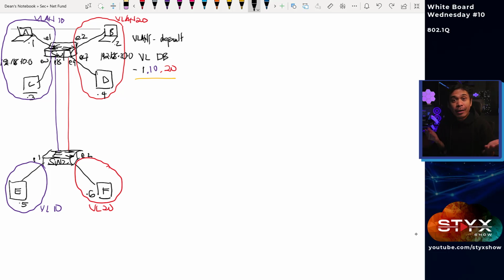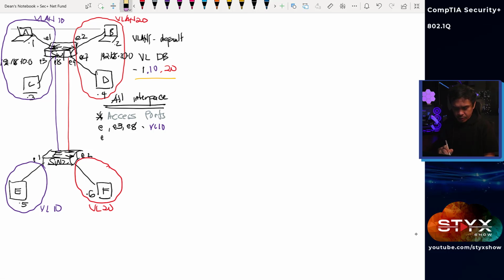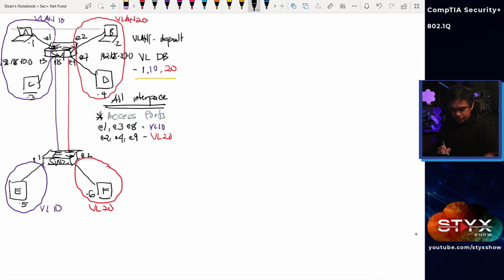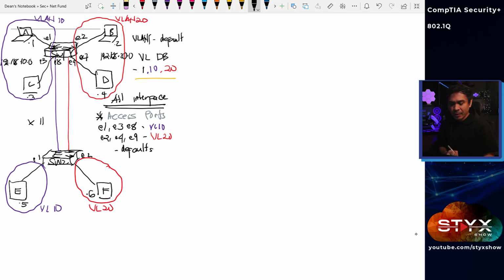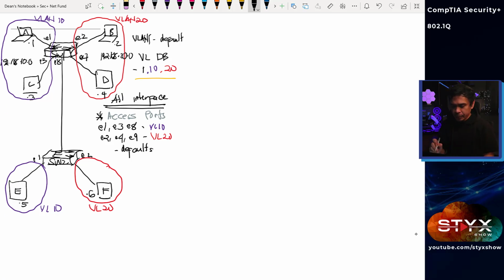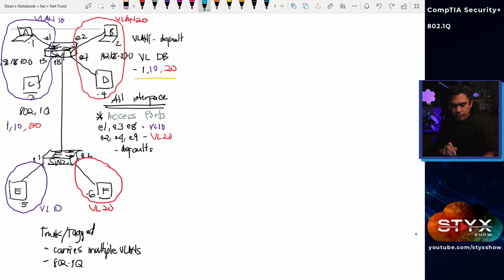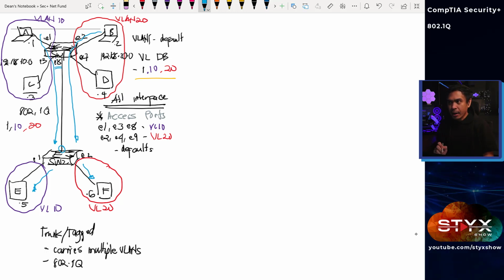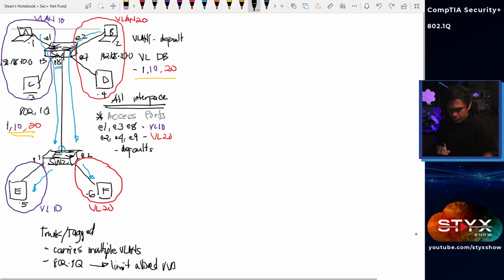Trunk or 802.1Q - Whiteboard Wednesday #10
Simple introduction to 801.X aka Trunk ports. One of the basic of networking.

Timecodes
0:00 - Access Ports
3:38 - Trunk ports aka 802.1Q
5:24 - Traffic from Switch1 to Switch2 using via 802.1Q